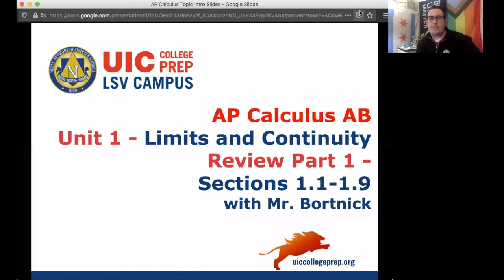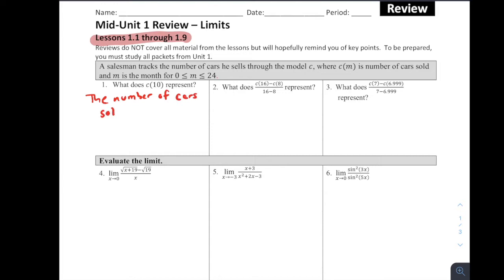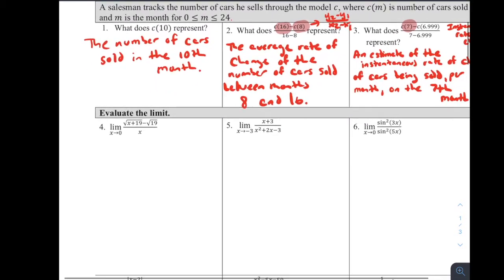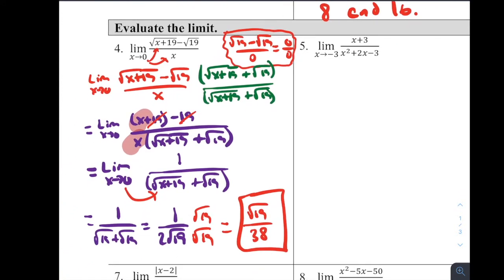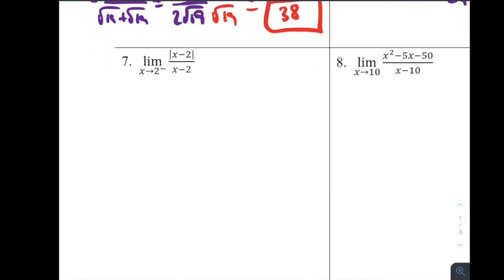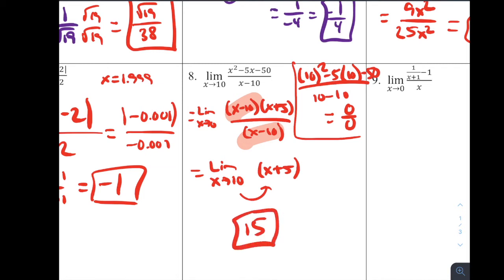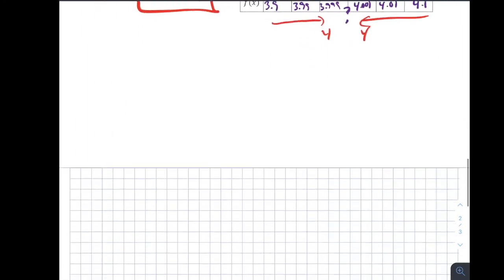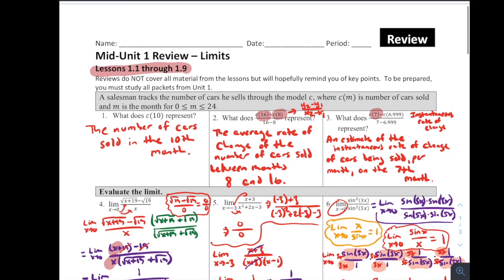AP Calculus AB - Chapter 1 Review - Part 1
Notes for AP Calculus AB - Chapter 1 Review - Part 1 (Sections 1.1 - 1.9)